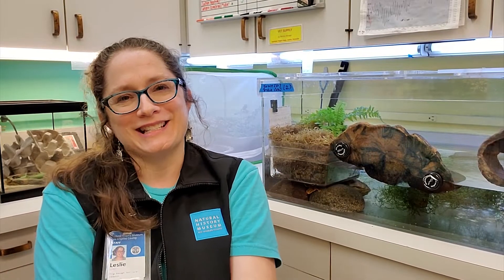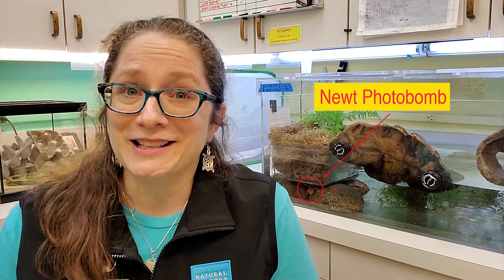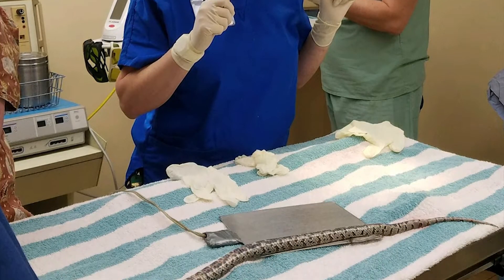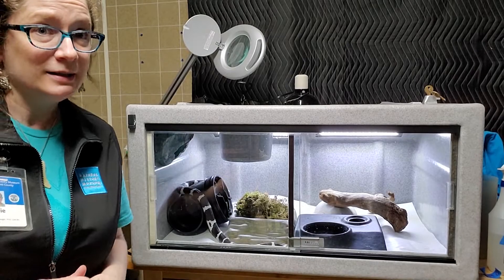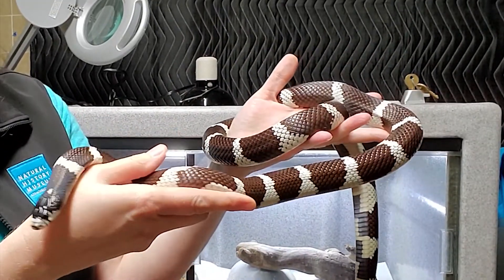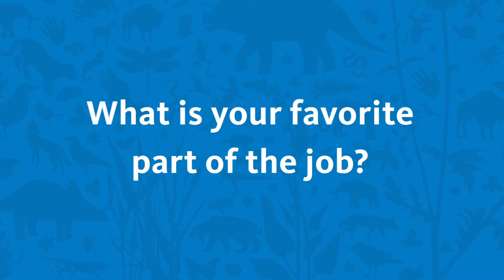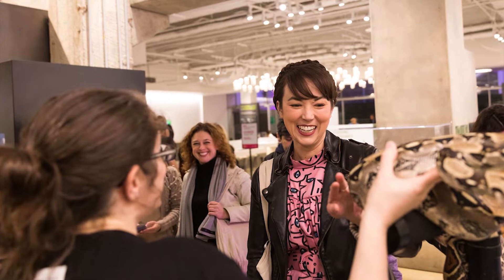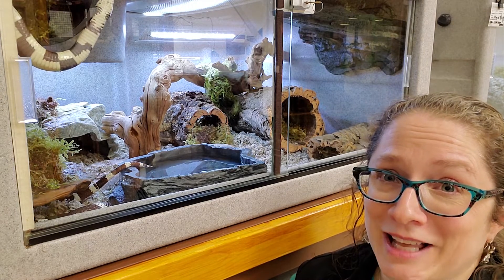NHMLAC Discovery Talks with Leslie Gordon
This week, we'll meet Leslie Gordon, Manager of Vertebrate Living Collections, as she shares what her team has been up to during the museum's temporary closure, including telemedicine and museum walk-abouts.